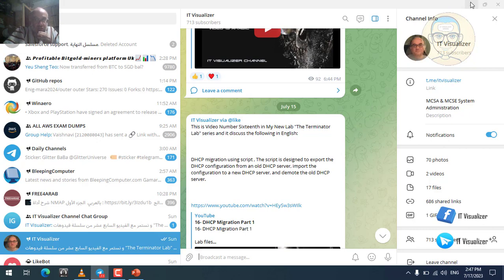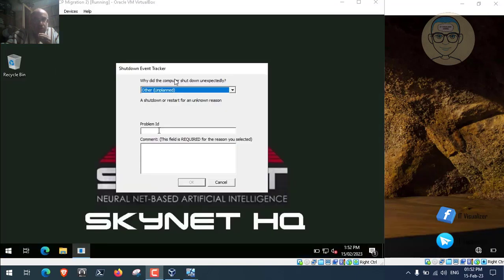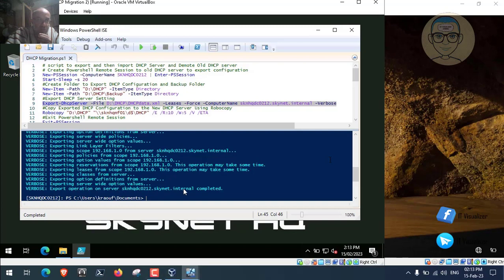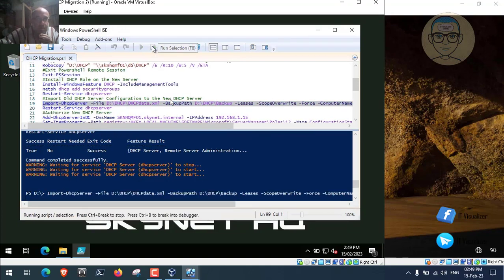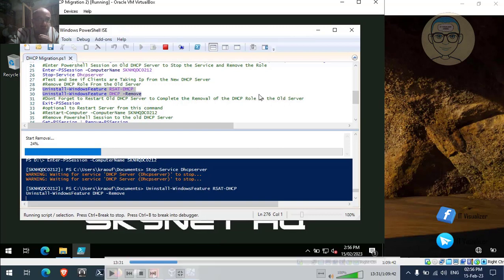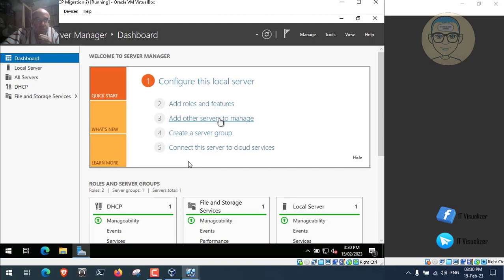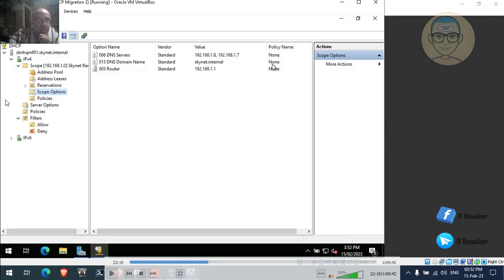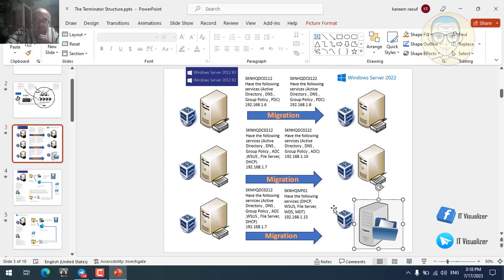17- DHCP Migration Part 2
17- DHCP Migration Part 2

Lab files